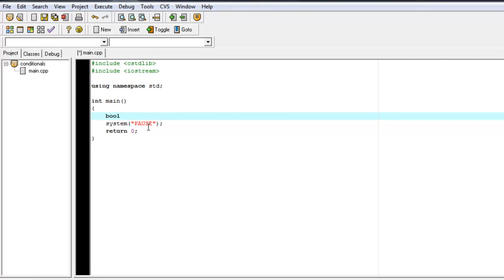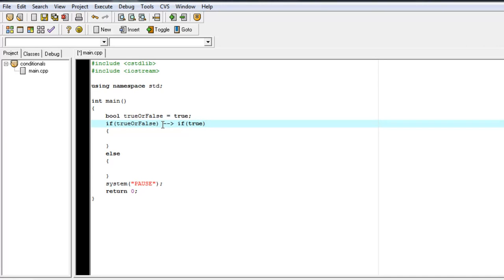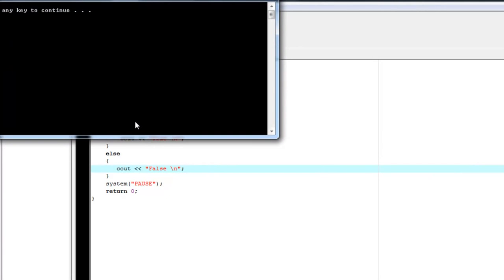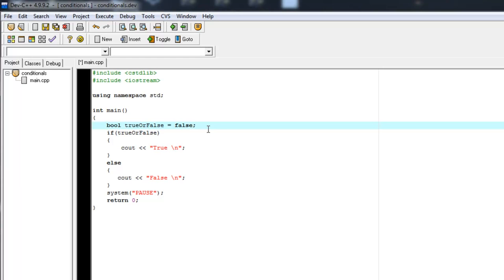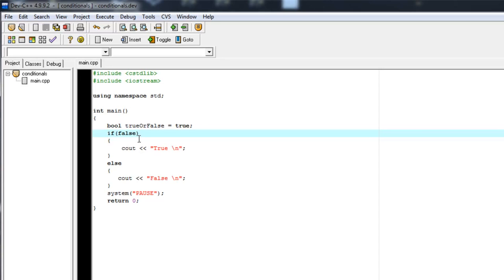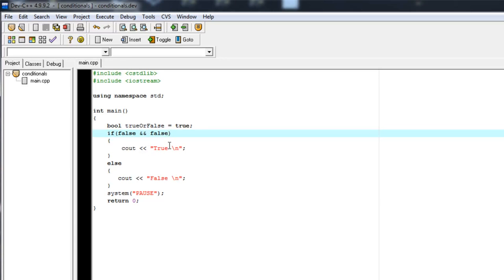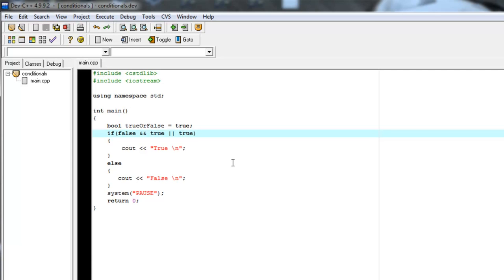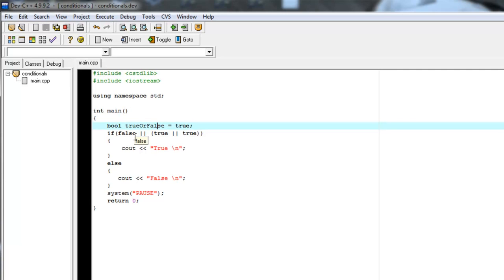C++ Beginners Tutorial 5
Video Outline:
-Bool Variable Type
-Some Logical Operators (&& and ||)
-Simplifying If Statements

Challenge:
-None but there will be one for if statements after the next video